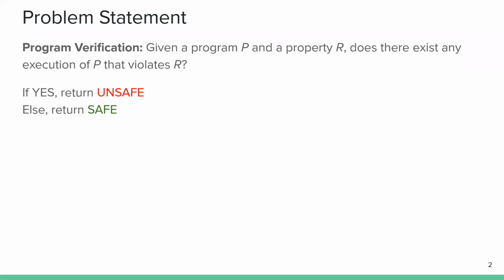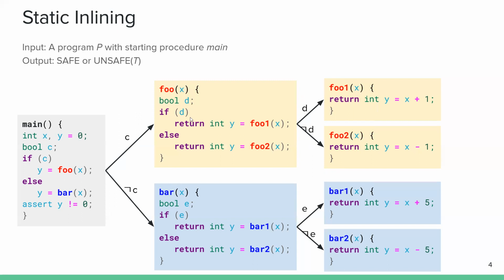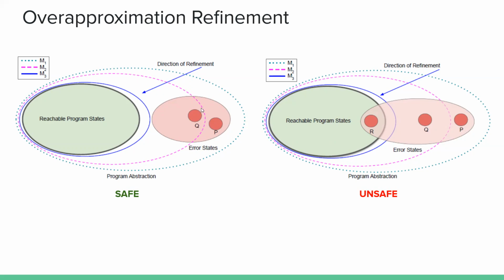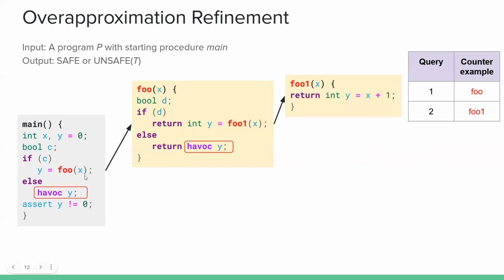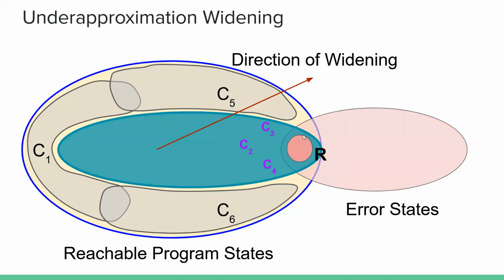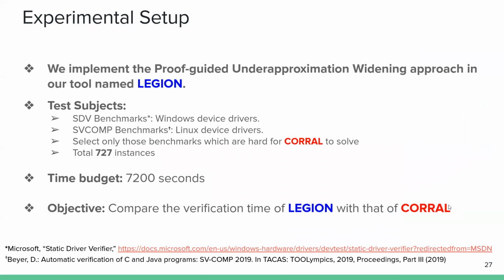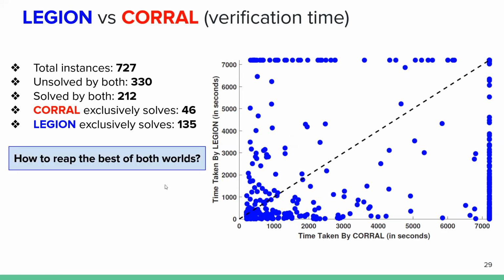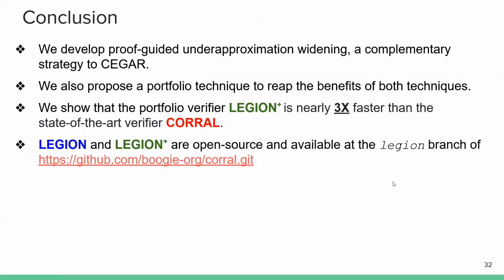Proof Guided Underapproximation Widening For Bounded Model Checking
This is a paper that has been published in International Conference on Computer Aided Verification (CAV), 2022.